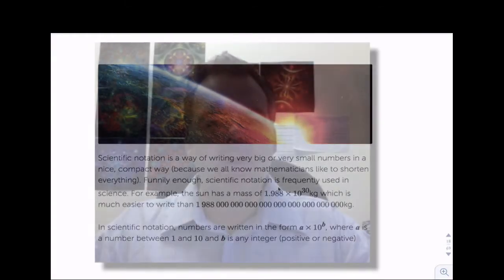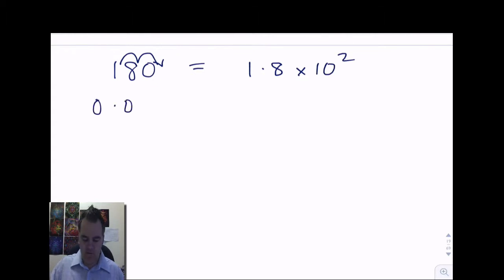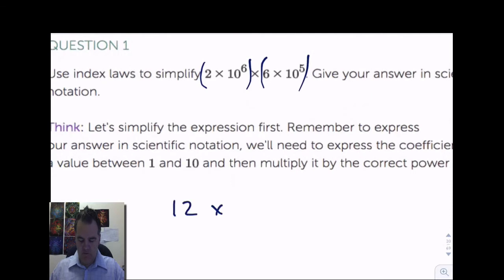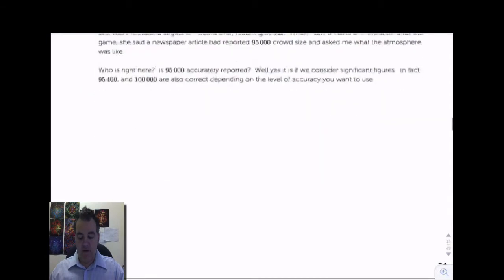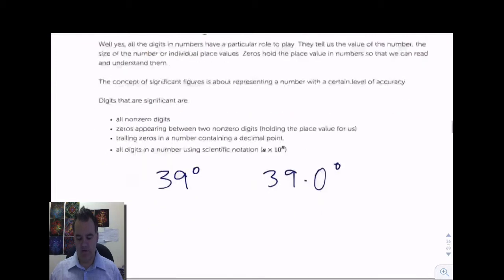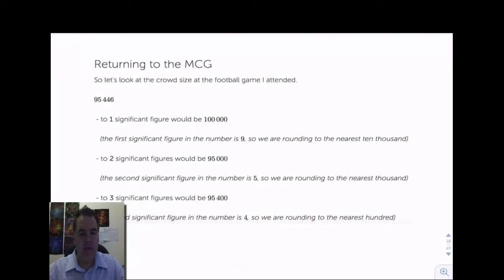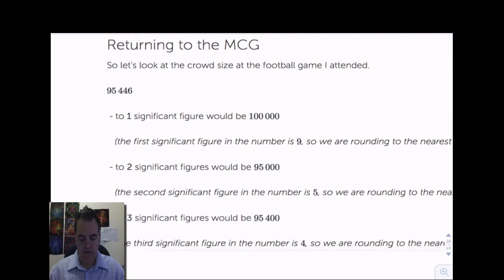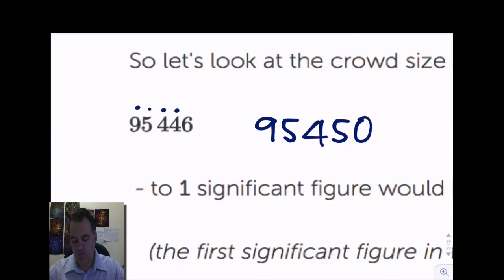Standard form Significant figures